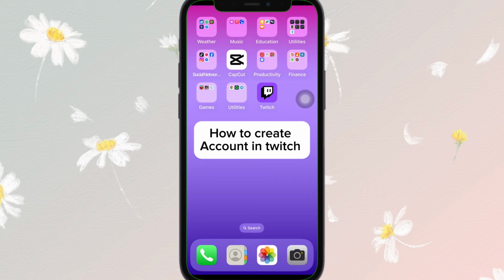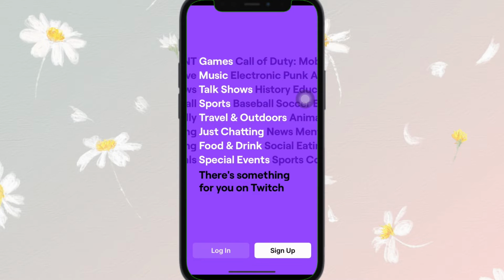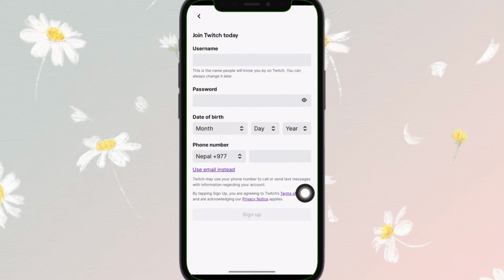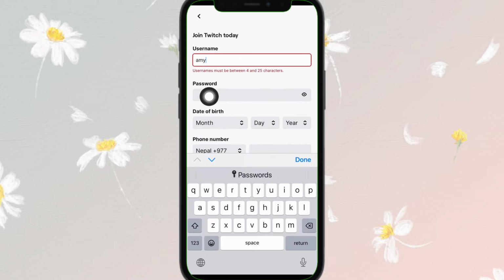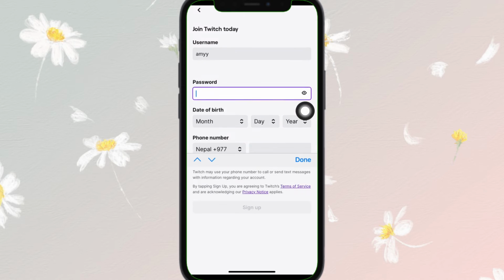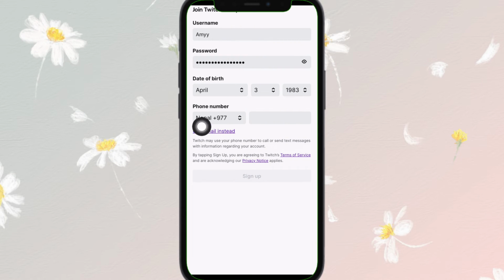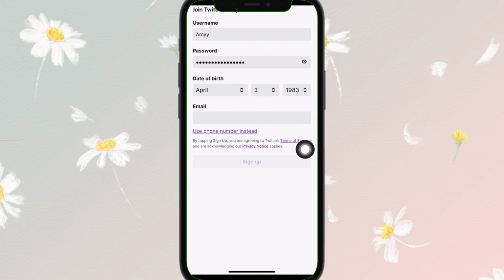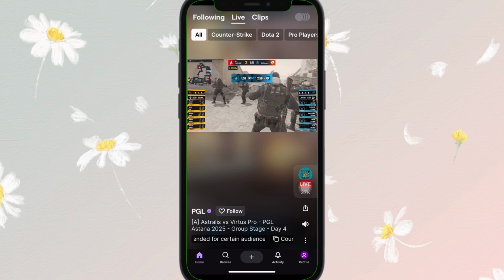How to Create Account in Twitch 2025?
Want to create an account on Twitch? This easy-to-follow tutorial will show you exactly how to sign up for Twitch and start your journey as a viewer or streamer. Whether you’re using Twitch on desktop or mobile, we’ll guide you through the steps to set up your account, choose a username, and secure your profile.

👉 Learn how to complete the registration process, customize your profile, and set up your first stream or follow your favorite content creators.

🎬 Watch till the end to make sure you’re all set up and ready to start exploring Twitch!